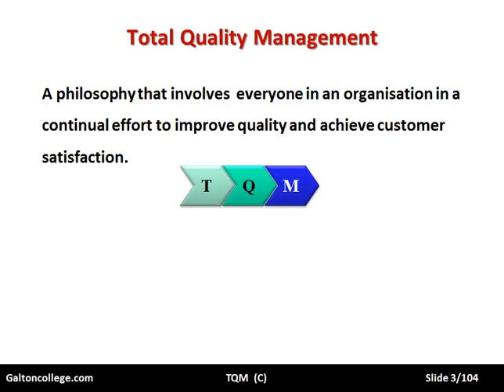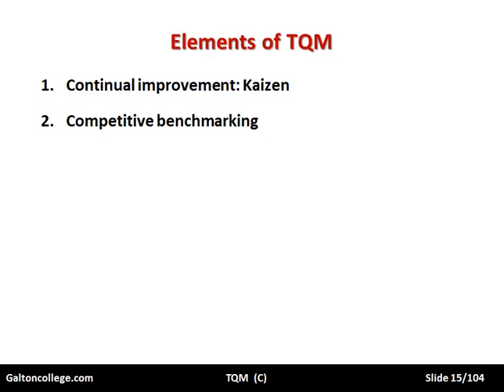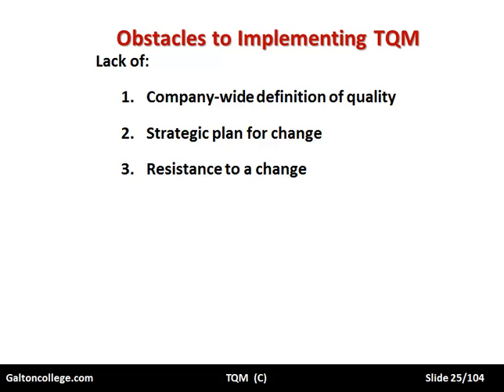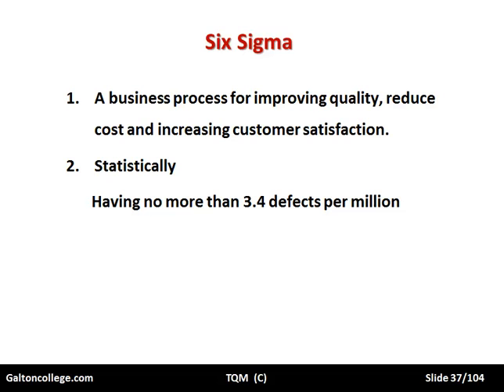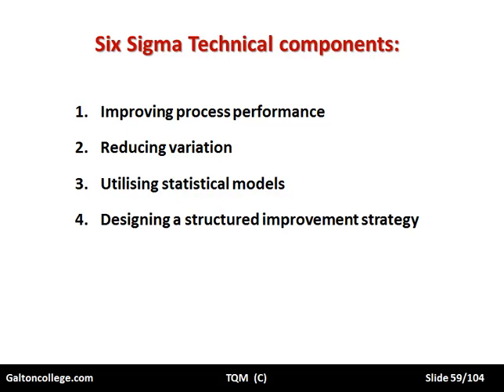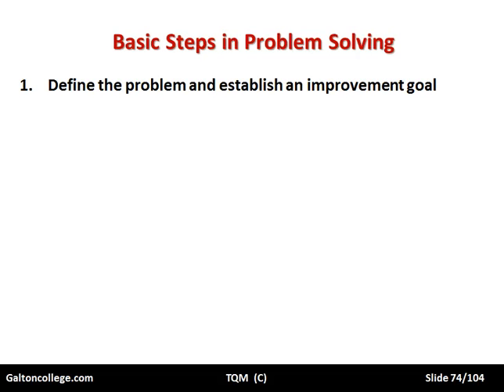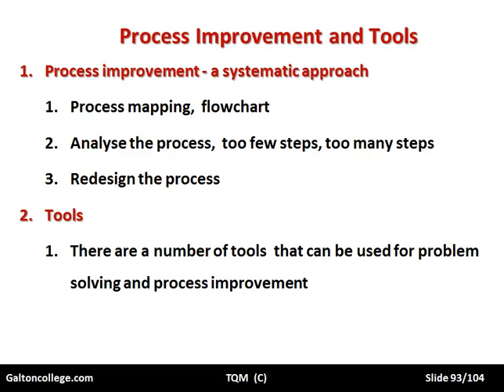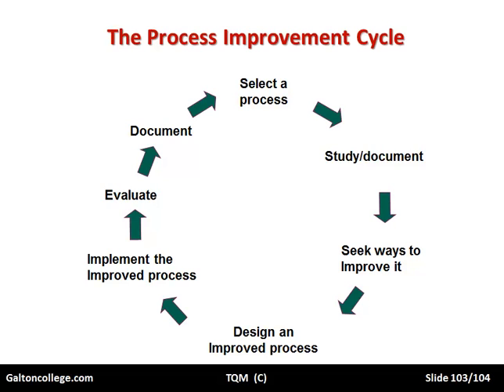TQM C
Total Quality Management (TQM) is a management approach that focuses on continuously improving the quality of products, services, and processes within an organization. It involves a comprehensive and integrated system that encompasses all aspects of the organization, including leadership, employees, suppliers, and customers.
TQM emphasizes the importance of customer satisfaction, employee involvement, and a data-driven approach to decision making. Key principles of TQM include continuous improvement, customer focus, process excellence, employee empowerment, and a culture of teamwork.
By implementing TQM, organizations strive to achieve higher quality standards, increased customer loyalty, and improved overall performance.